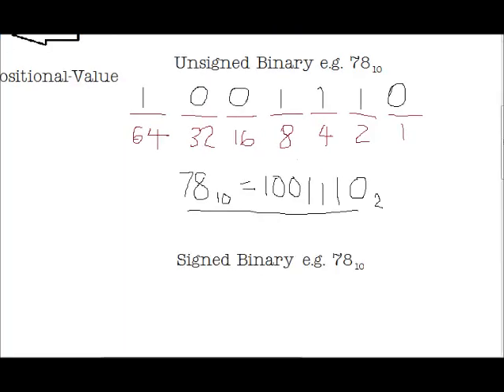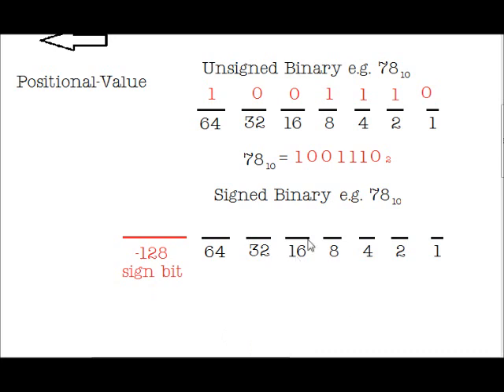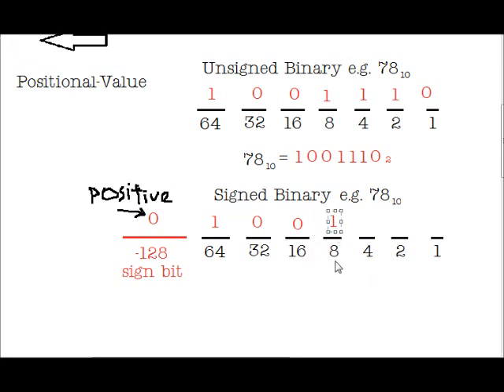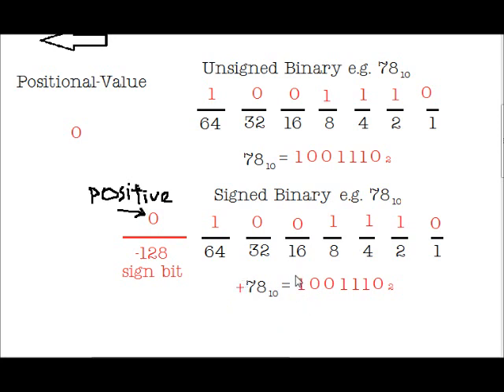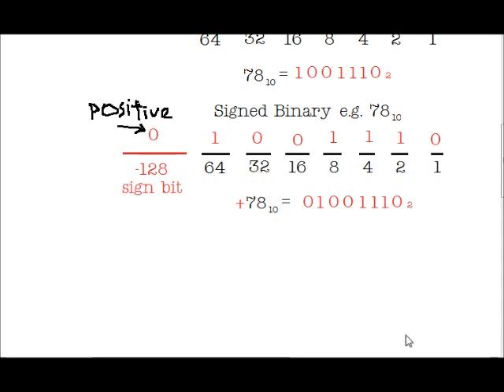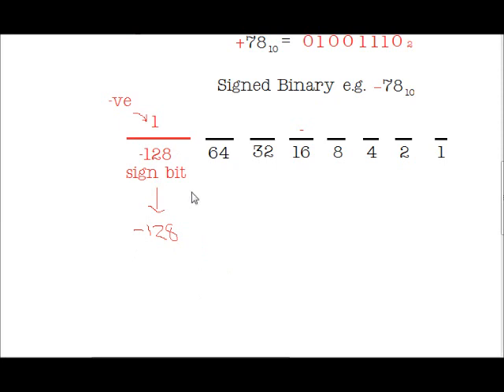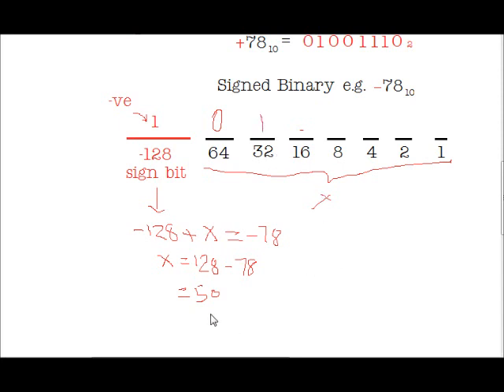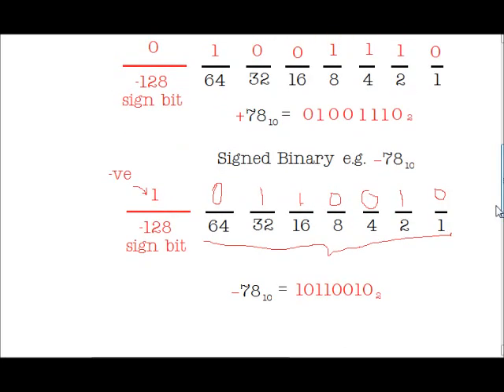Decimal to Signed Binary.wmv